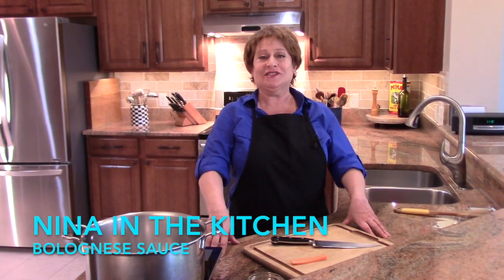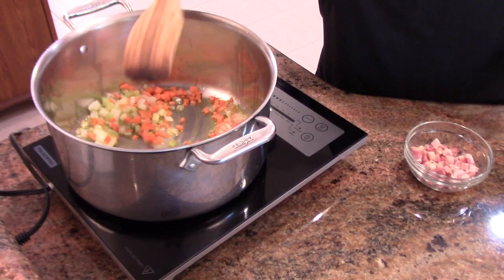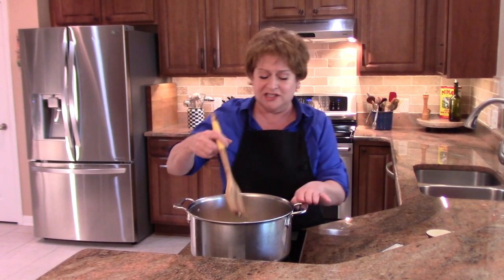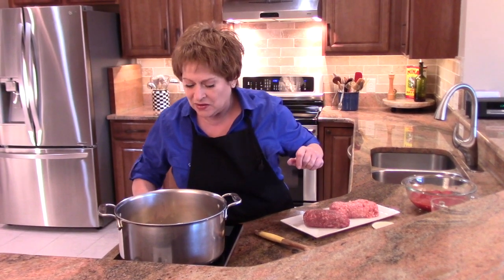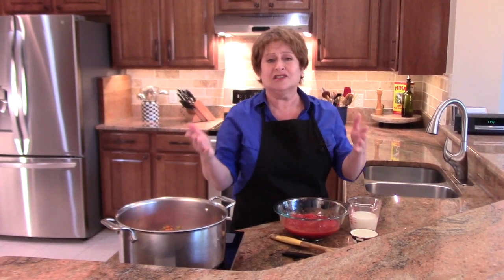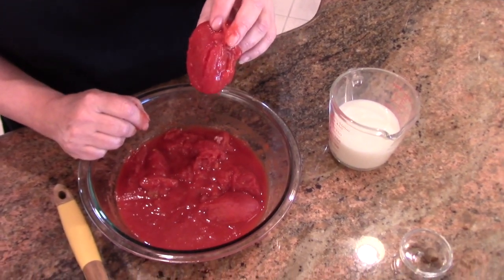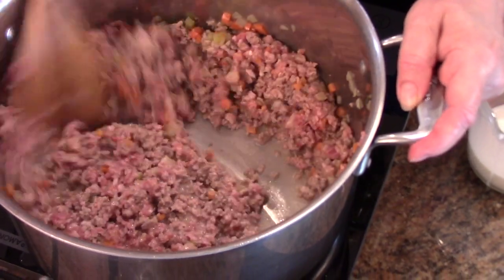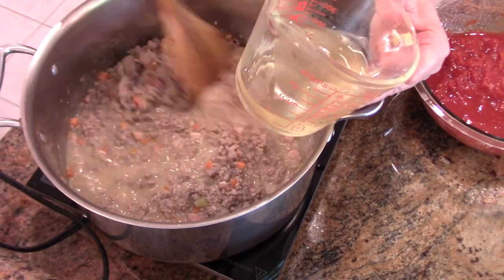Bolognese Sauce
A classic, authentic Bolognese Sauce can be made right in your own kitchen.

 This is a special sauce that takes time to make, but it's worth the time spent, and you can freeze it to save for another time.

Recipe:
3 tablespoons extra virgin olive oil
3 tablespoons unsalted butter
2 ounces pancetta cut into a small dice
1/2 cup carrot, small dice
1/2 cup onion, small  dice
1/2 cup celery, small dice
1 pound of 80/20 ground beef
1 pound ground pork
1 cup whole milk
1 cup white wine
1- 28 ounce can of whole plum tomatoes, reserve the juices

In a dutch oven over medium-low heat, melt the butter with olive oil.
Add carrot, celery, onion and pancetta. Cook and stir occasionally until the onions have a translucent appearance, about 4 minutes. Raise the heat to medium-high. Add ground meats and 1/2 teaspoon of salt, as it begins to brown use a spoon to break the meat into small crumbles .
Add the milk and in three installments. Bring to a simmer stirring as you go.  Cook for about 10 to 15 minutes until only clear fat remains. Add the wine slowly. Simmer to evaporate the wine, about 10 to 15 minutes. Tear or crush the tomatoes and add them. Reduce the heat to low and bring the pot to barely a simmer. Leave the lid off of the pot and allow this to simmer for 3 to 4 hours. Adjust the seasoning and liquid as the sauce simmers.
This can be made ahead and stored in an airtight container for a few days. If more liquid is needed add broth, milk or water.
Serve over fresh tagliatelle pasta, or a rigatoni with Parmigiana cheese. Enjoy!